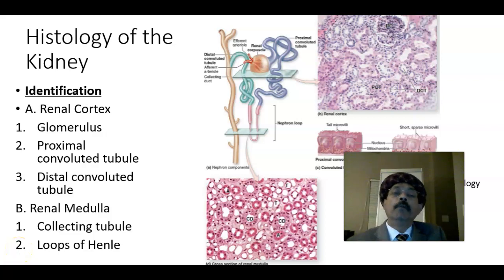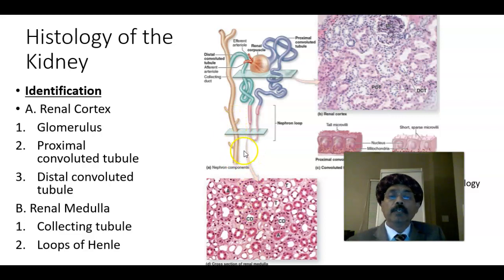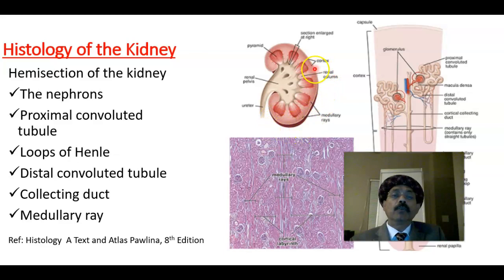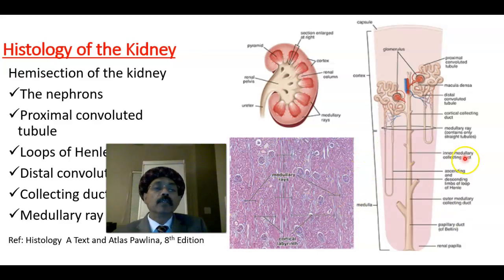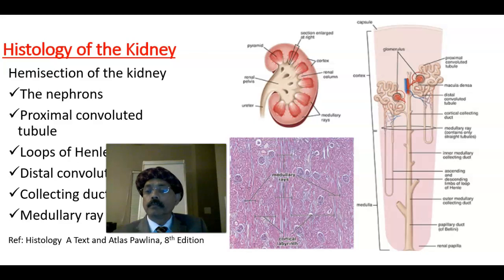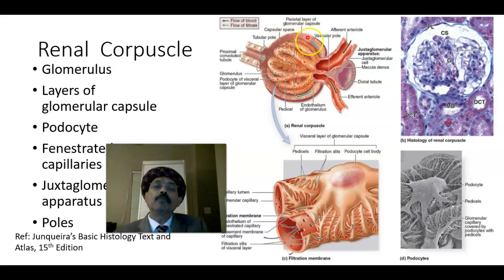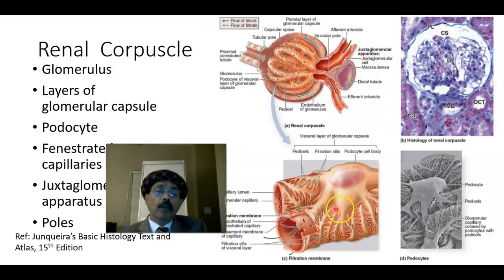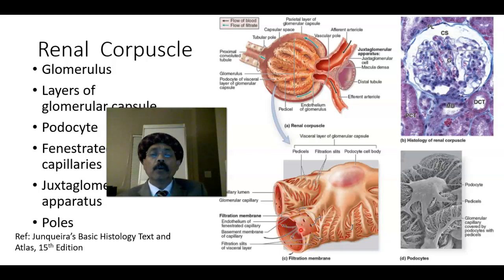Histology of the Kidney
Recommended Books
Capsule
Cortex and Medulla
Nephron
Glomerulus
Glomerular Filter
Bowman's Capsule
Podocyte
Renal pyramid
Juxtaglomerular Apparatus
Renin-Angiotensin-Aldosterone System